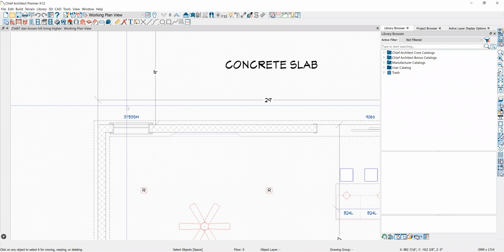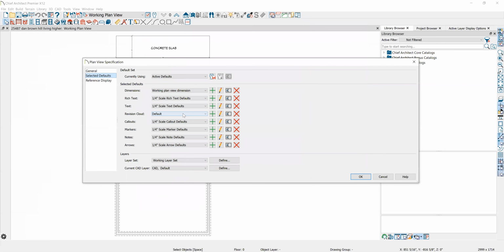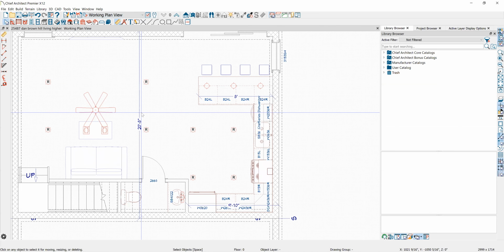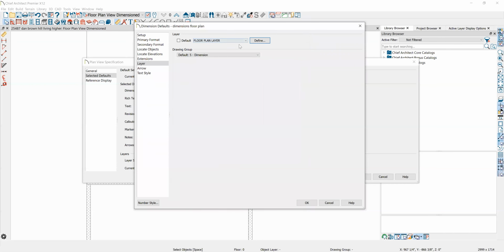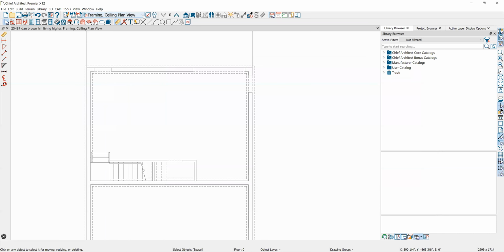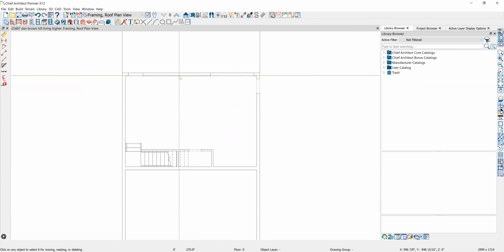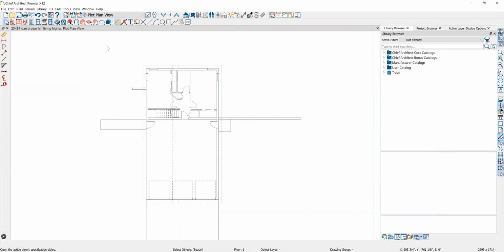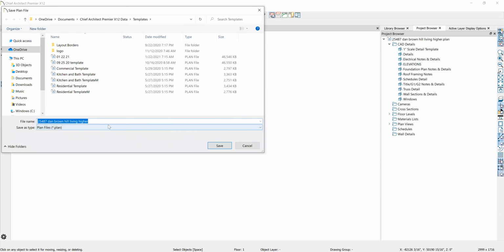How to change dimension in select views